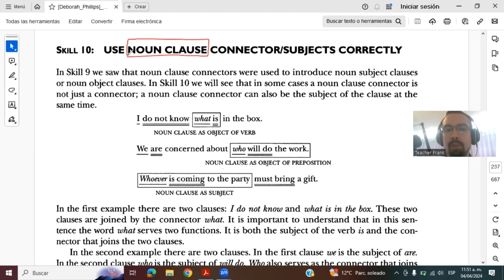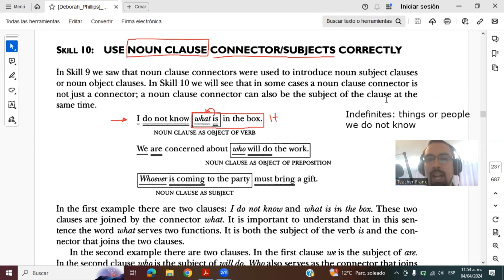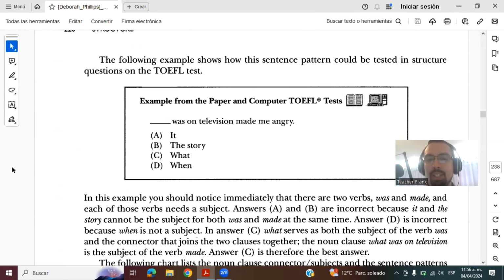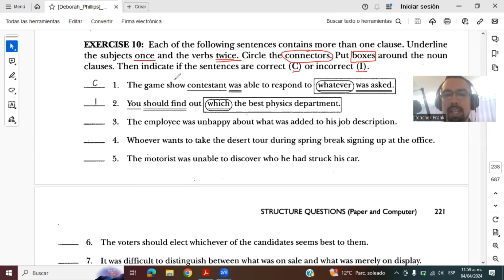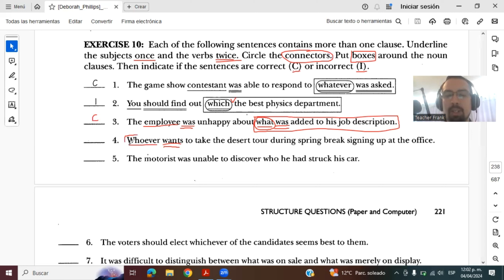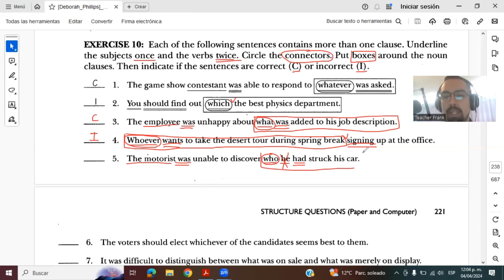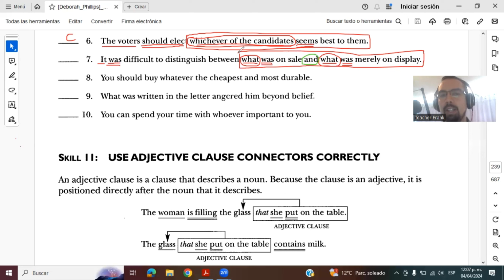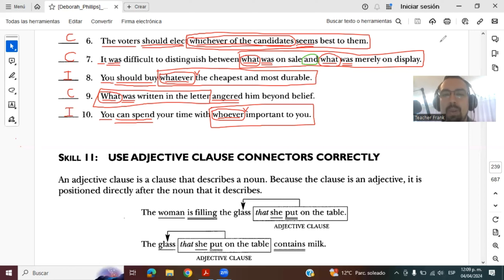Skill #10 - Structure - TOEFL Preparation Course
📝 Master Structure Skill #10: "USE NOUN CLAUSE CONNECTOR/SUBJECTS CORRECTLY"! 🤓✍️ Learn to employ noun clause connector/subjects accurately for polished TOEFL writing. 🌐📘